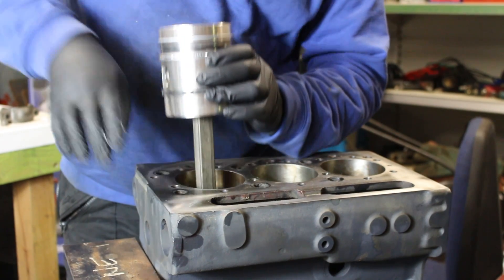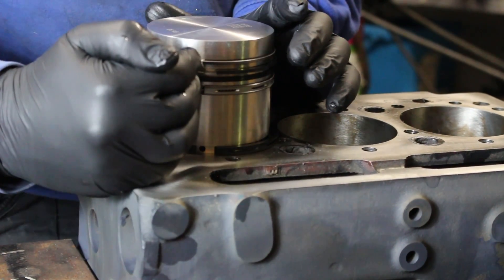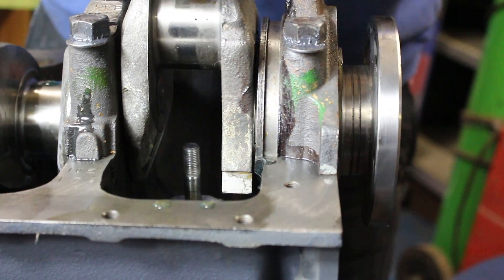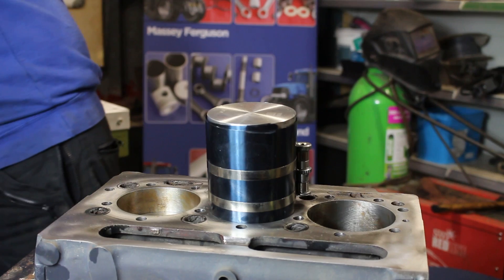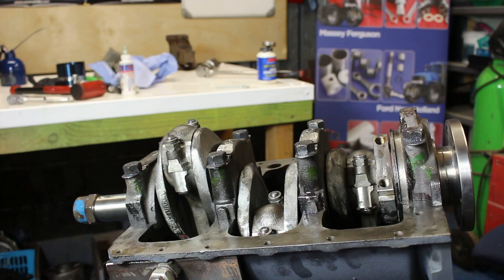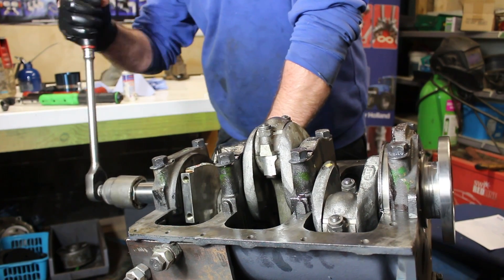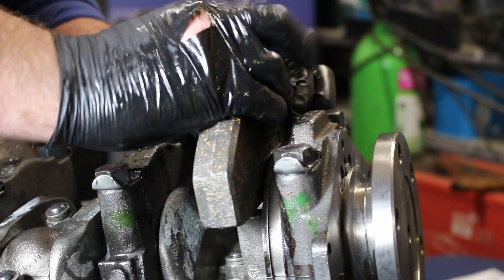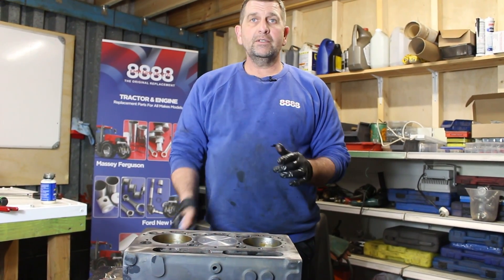Fitting the PISTONS to a FORDSON SUPER DEXTA | REBUILD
Welcome to our new Rebuild Series where we are starting by fitting the Pistons to a Fordson Super Dexta engine. Follow along as we rebuild this engine together!

PARTS USED IN THIS VIDEO:

EM 245 - PISTON
EM 610 - PISTON RINGS
EM 3022SASTD - CON ROD

Get in touch if you are looking for parts for your own projects and I can supply those for you: